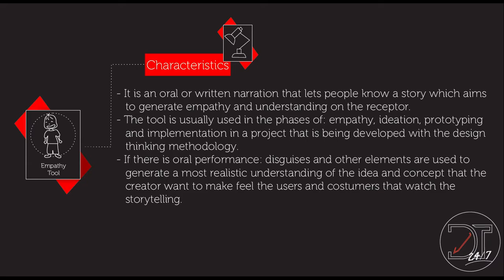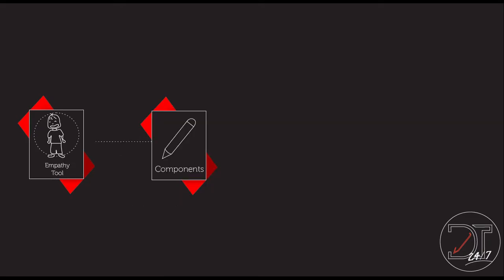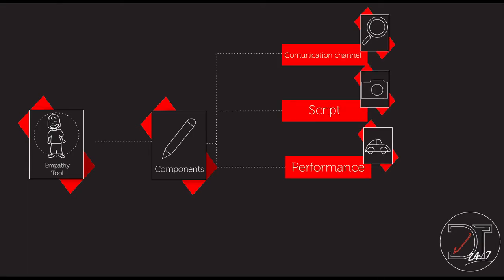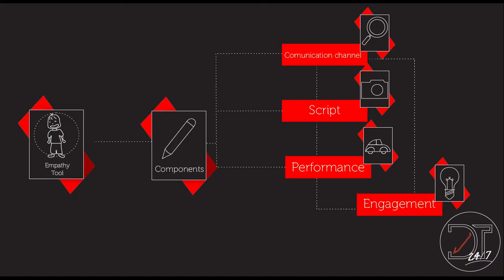What is and how to make a "STORYTELLING"'? How does it works? Step by step. Temp 6 - Ep 91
Video Tutorial explaining. What is and how to make a "STORYTELLING"?.